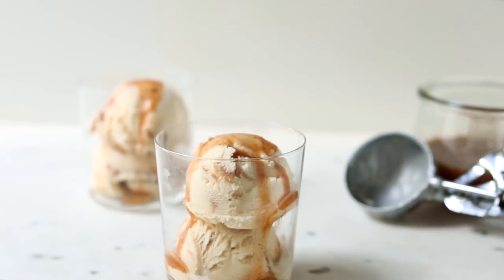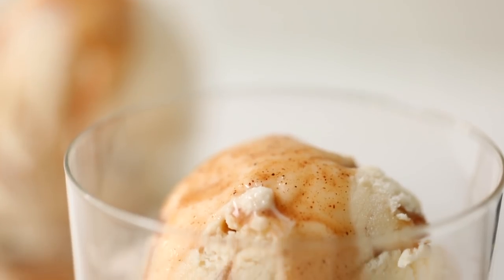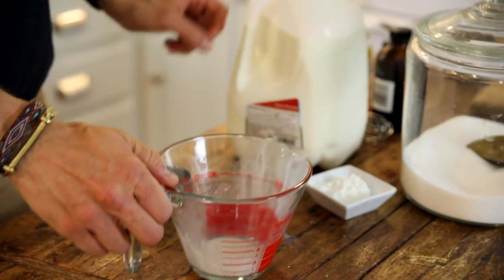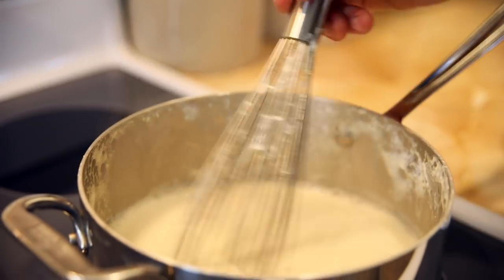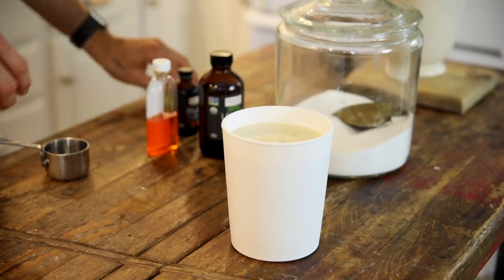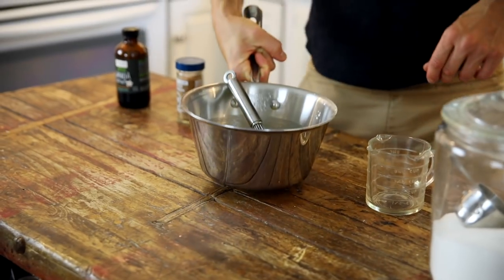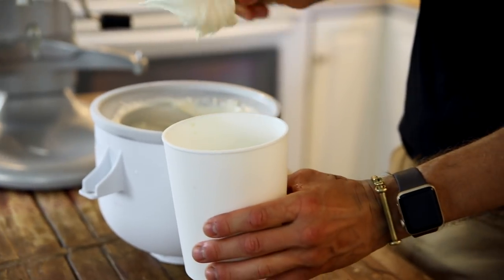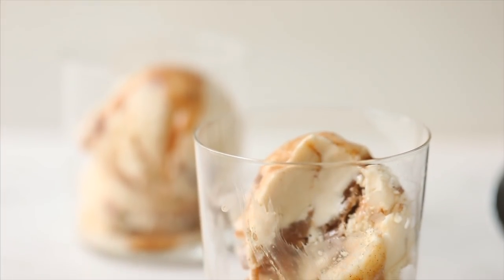French Toast Ice Cream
This French toast ice cream is just like having the quintessential breakfast food, but better! With ribbons of cinnamon, you'll think you're eating the real thing!

Tovolo ice cream container
KitchenAid stand mixer
KitchenAid ice cream attachment

- 2 cups + 2 tablespoons whole milk
- 1 1/4 cups heavy cream
- 2 tablespoons corn syrup
- 1/2 cup pure maple syrup
- 1/3 cup sugar
- 1 teaspoon salt
- 1 1/2 tablespoons corn starch
- 1 teaspoon vanilla
- 1 teaspoon butter flavoring
- 1/2 teaspoon maple flavoring
- 1 cup cinnamon sauce (ingredients below)

FOR THE CINNAMON SAUCE

- 1/2 cup sugar
- 1/4 cup butter
- 1 tablespoon cornstarch
- 1/3 cup water
- 1/2 teaspoon vanilla
- 1 1/2 teaspoon ground cinnamon

In a 4 quart saucepan, whisk 2 cups milk, the heavy cream, corn syrup, maple syrup, sugar and salt. Set over medium heat.

Whisk together the cornstarch and reserved 2 tablespoons milk until smooth. Set by the saucepan.

As the mixture comes to a low boil, whisk to ensure all the sugar is dissolving. Allow to boil slowly for 2 minutes.

When boiling, remove from heat and whisk in the cornstarch mixture.

Return to heat and whisk until the ice cream is bubbling throughout.

Remove from heat and stir in the vanilla extract, butter and maple flavoring.

Let cool to room temperature, about 20 minutes. Then pour into an airtight container through a strainer just in case there are any lumps. Chill at least 6 hours.

While chilling, making the cinnamon sauce (recipe below).

When the ice cream base has chilled, remove from the refrigerator and pour into ice cream maker. Follow the instructions with your maker as they can vary depending on the manufacturer. Insert the paddle and churn until thick. In a KitchenAid ice cream attachment, this takes about 25-30 minutes.

Remove from maker and layer with prepared cinnamon sauce in a freezer safe container. Visually divide the ice cream and sauce into four and layer until they are used up.

Place in the freezer to make sure the ice cream is set for an additional 4-6 hours.

In a 2 quart saucepan, combine the sugar and cornstarch. Whisk to combine.

Add the butter and water.

Bring to a boil over medium high. Whisk until the butter is melted and the mixture has bubbled throughout and is thickened.

Remove from the heat and stir in the vanilla and cinnamon.

Pour into an airtight container and chill until ready to use.